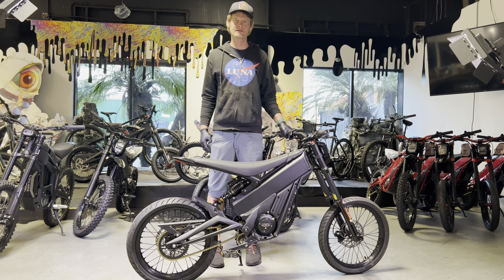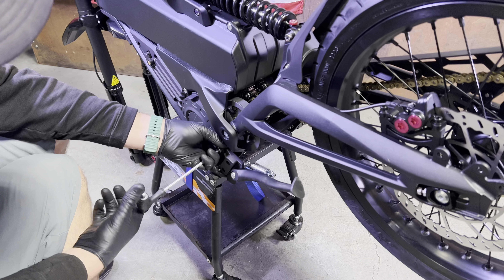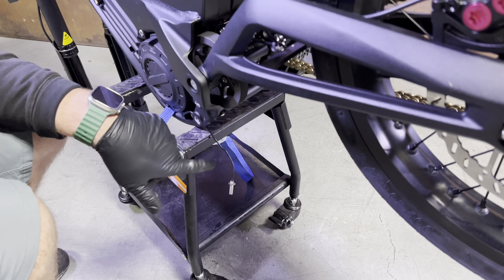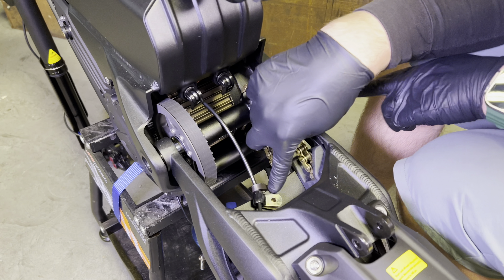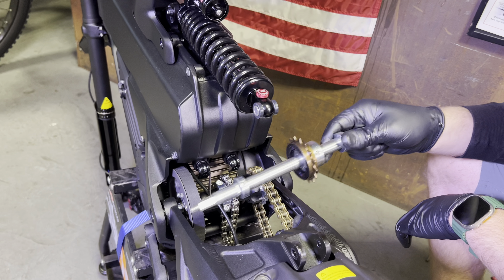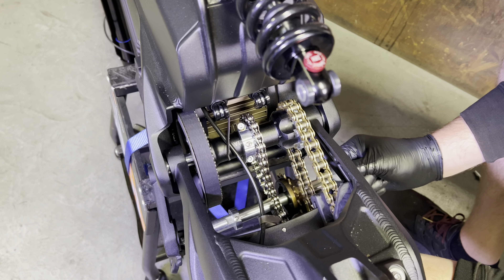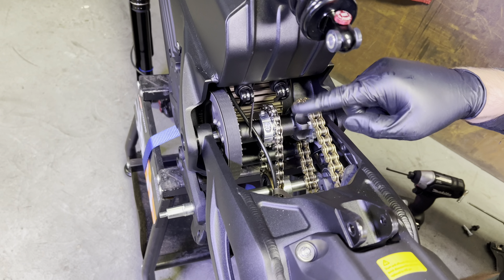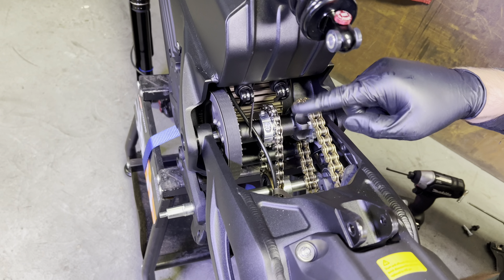TALARIA XXX PEDAL KIT INSTALL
TODAY WE SHOW YOU HOW TO INSTALL THE PEDAL KIT ONTO THE TALARIA XXX

If your trying to remove the pedal kit watch this vid